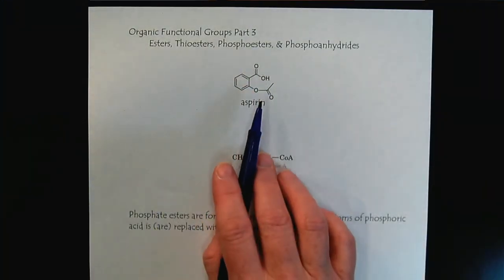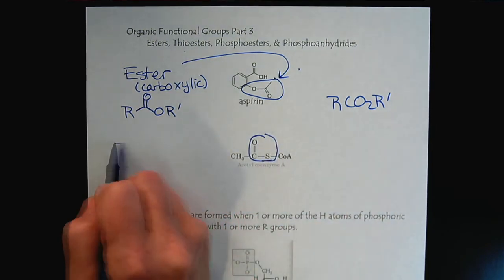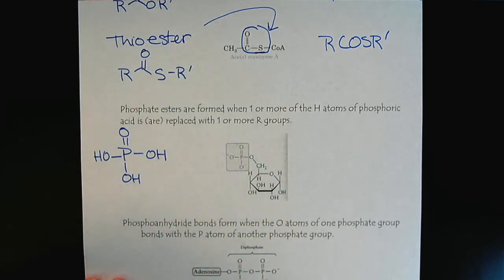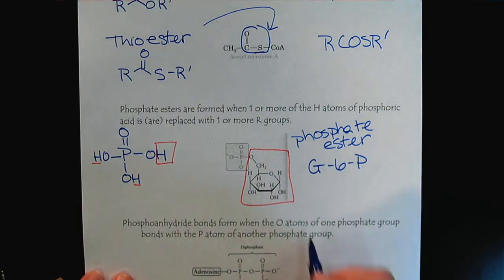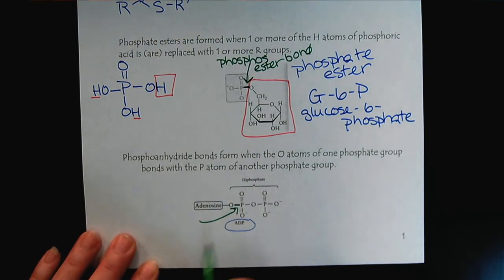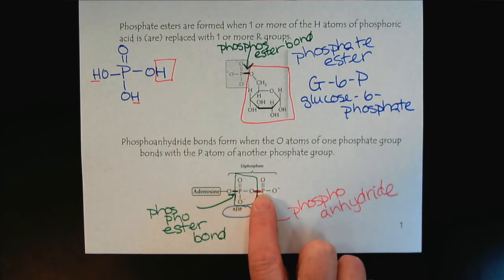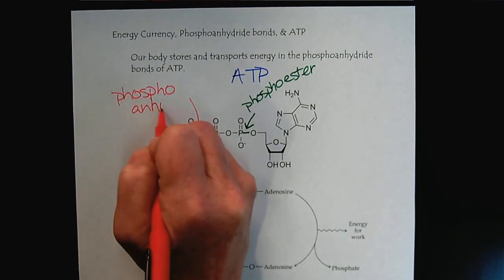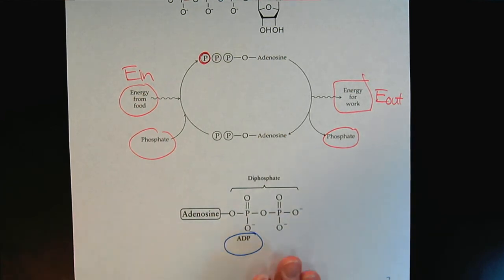Chem 309 Organic Functional Groups Part 3 Esters, Thioesters, & Phophoesters